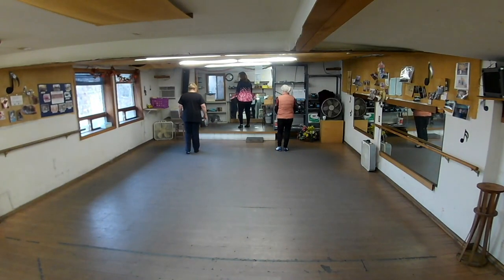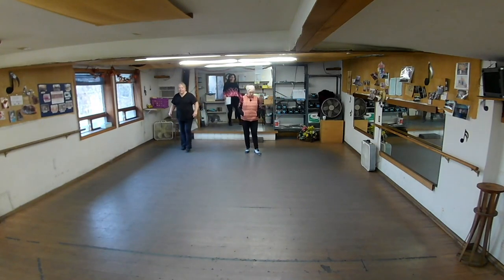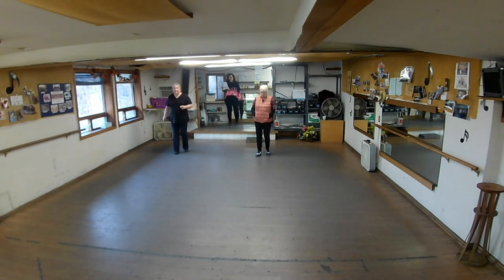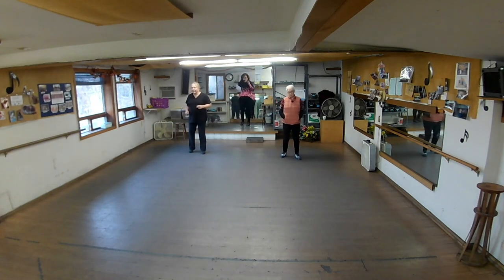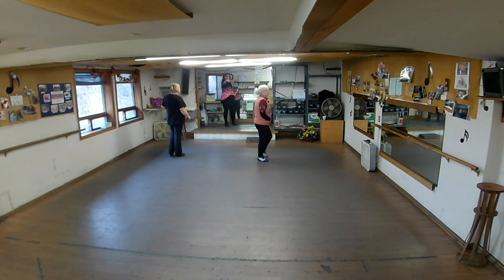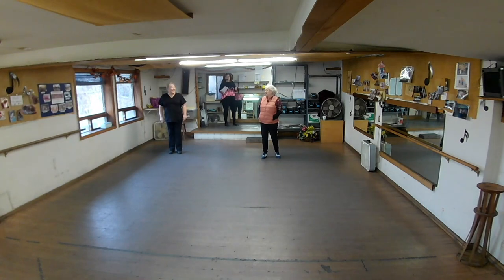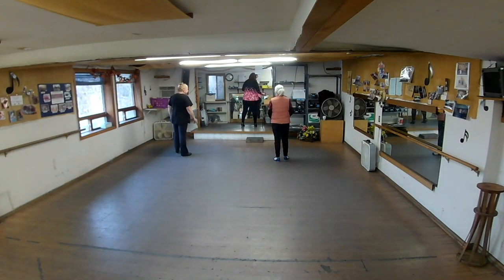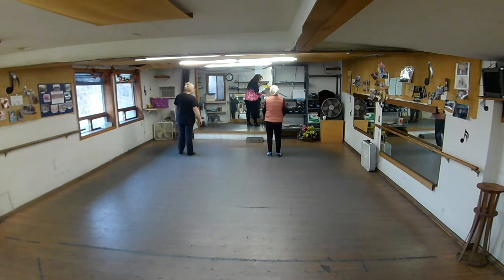YALL COME BACK SALOON TEACH KATHY LEVEL EASY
ARTIST: OAKRIDGE BOYS
CHOREOGRAPHER: BEV RUUTH bevruuth
@gmail.com For Cue Sheet.